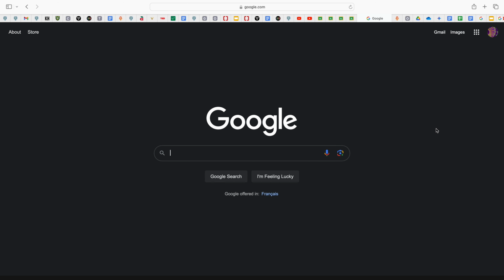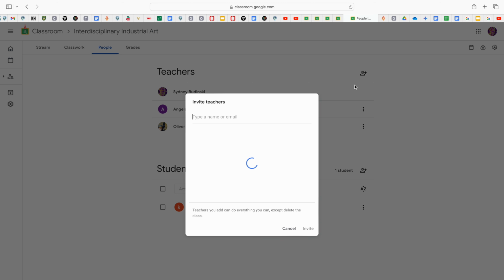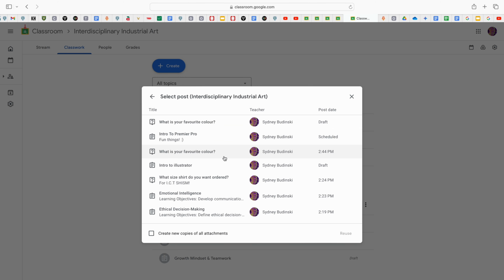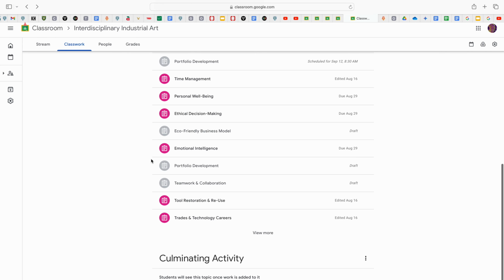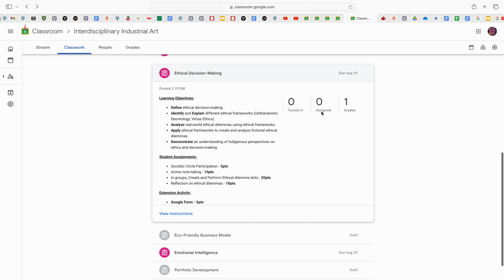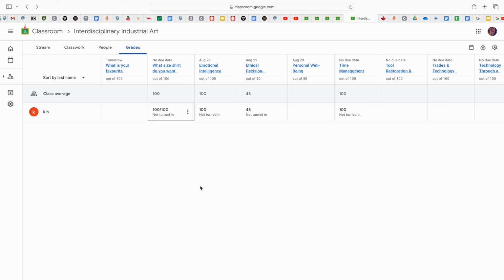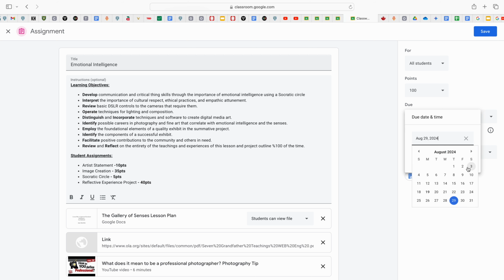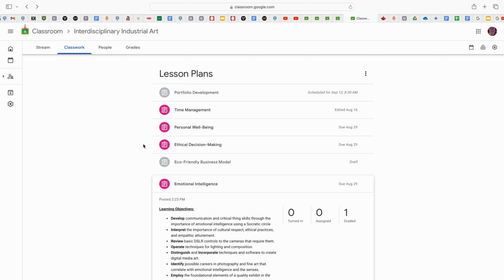Google Classroom How To